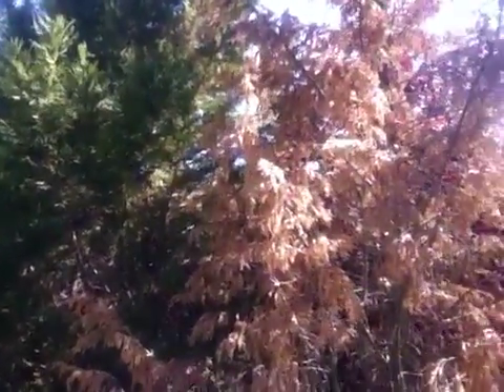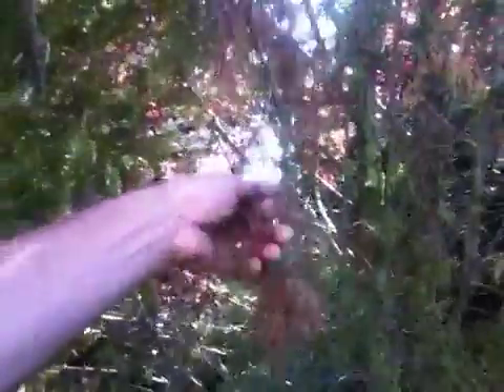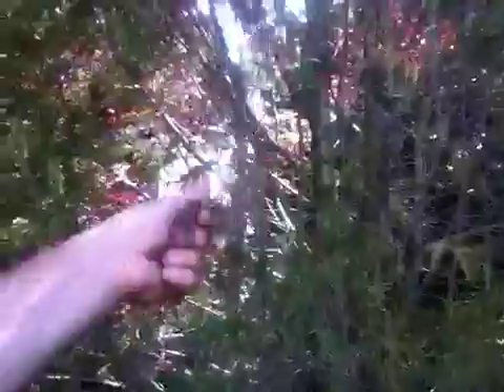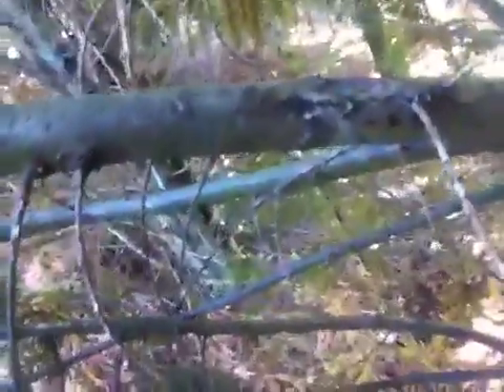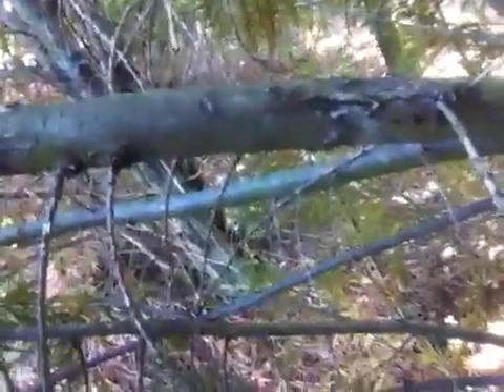Diseases of Leyland Cypress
Tommy Cowett on the lawn with Growingreen discovers a deadly disease of Leyland Cypress.  Seridium canker is the most deadly disease of the tree exhibited by sap oozing small black dots on the stems are the fruiting bodies.  Needles will typically fall of when touched.  A second canker disease of leylands is Bot canker caused by the fungus botrysphaeria dothidia.  It is also deadly but does not tend to kill as rapidly.  It can not be cured with traditional fungicides  but may be managed through pruning of dead material, clean cultural practices and lots of TLC.